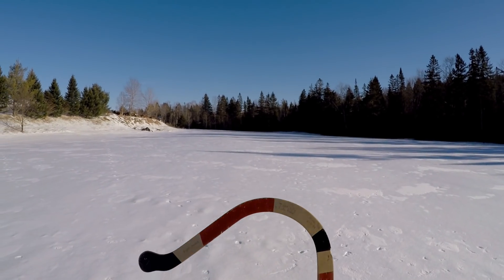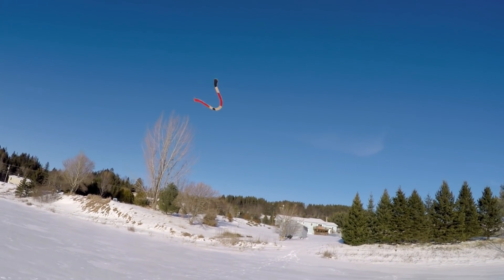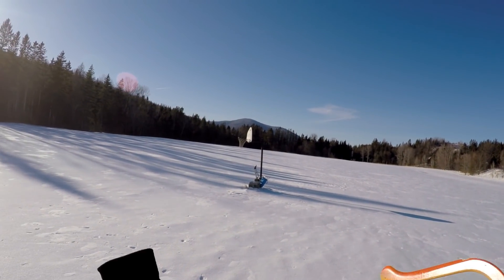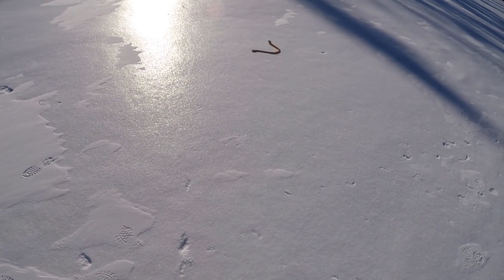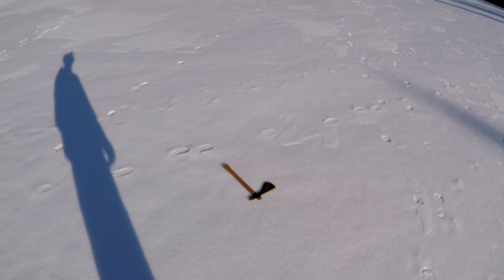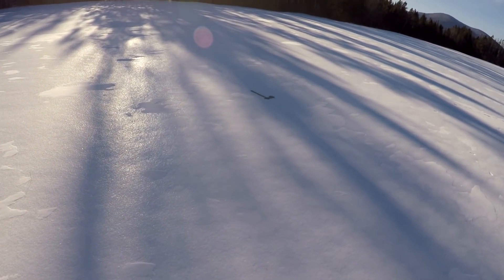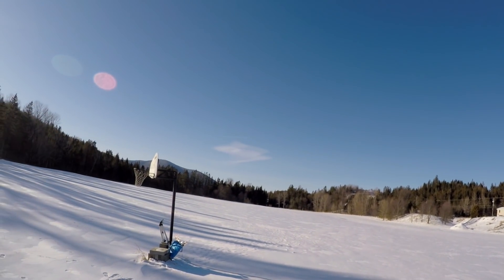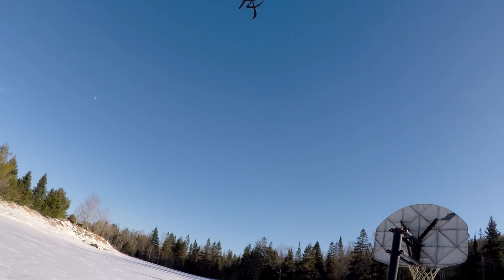Boomerang 1 handed catch, ground spinners and impressions